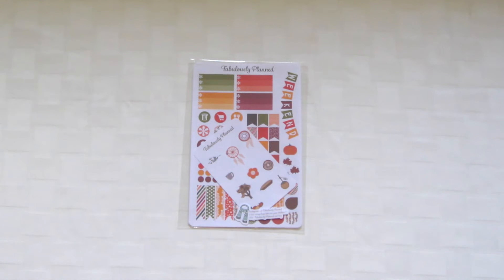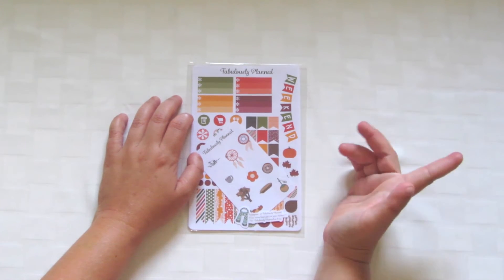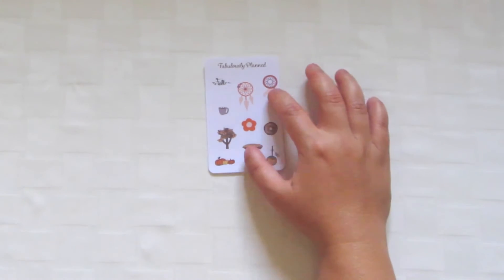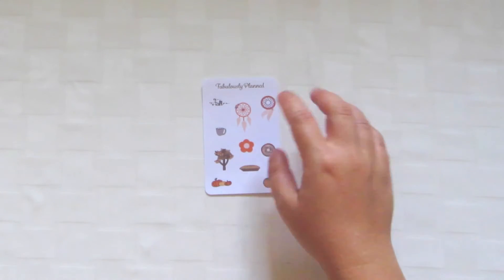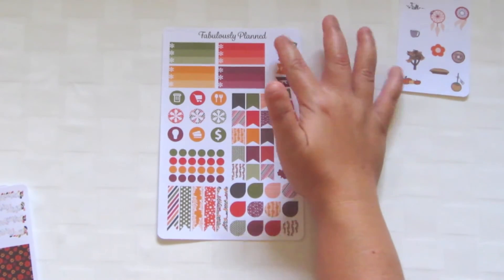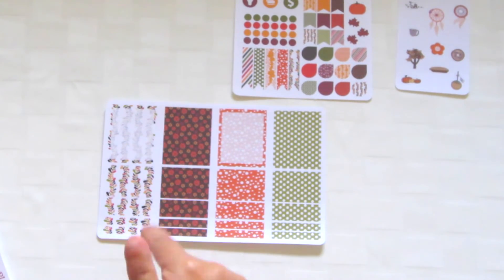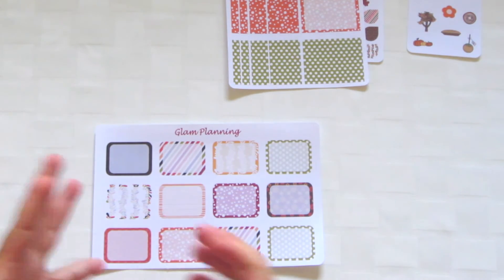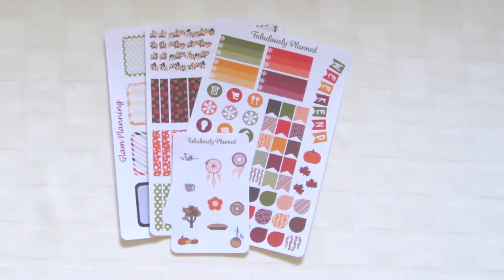Etsy Sticker Haul: Fabulously Planned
See what I picked up recently from the Etsy shop Fabulously Planned.

Camera Used
      Canon Powershot Elph 110HS